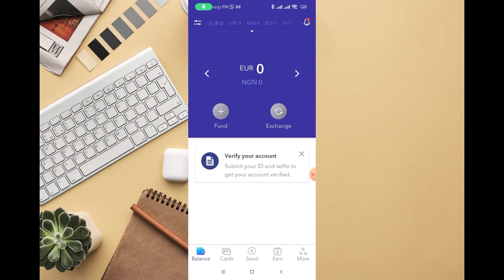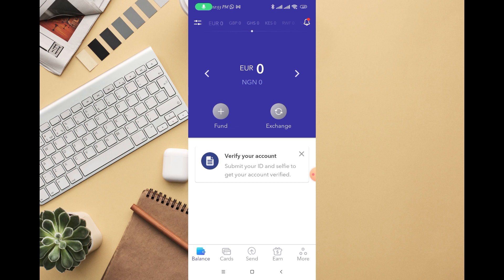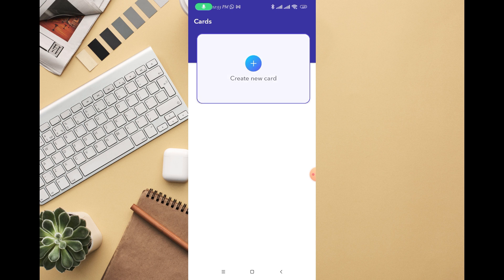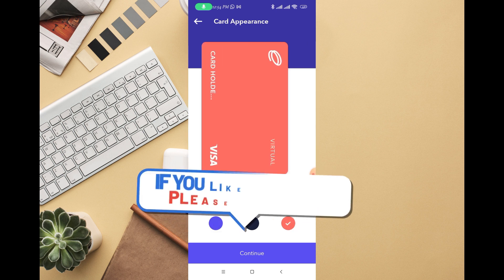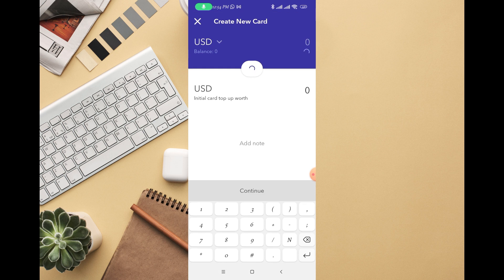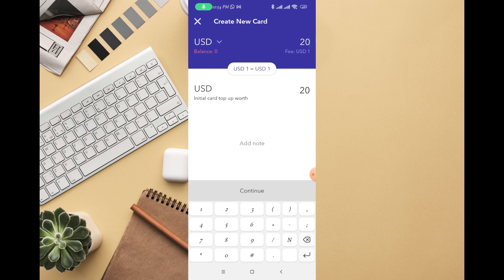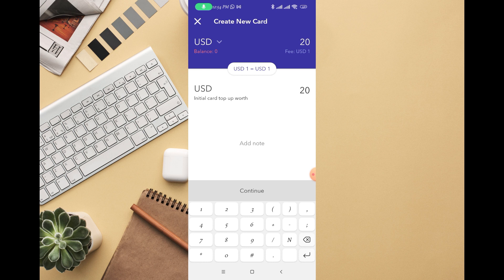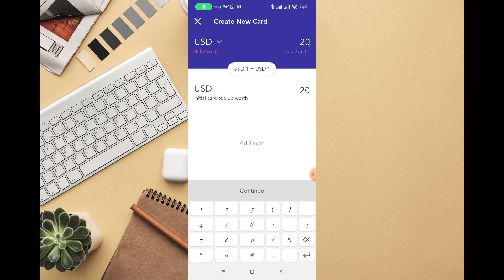HOW TO CREATE A VIRTUAL CARD ON EVERSEND